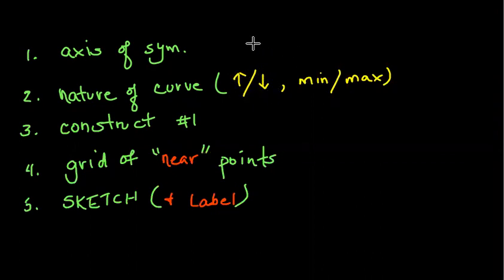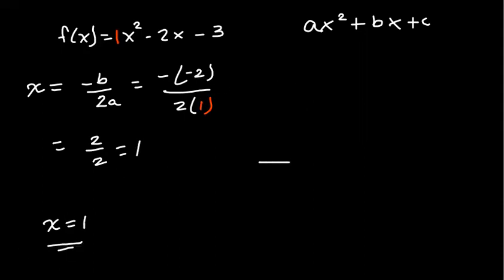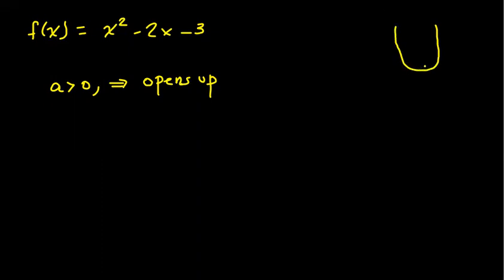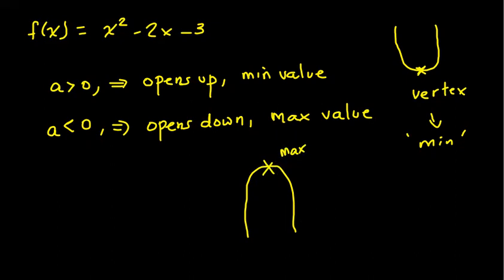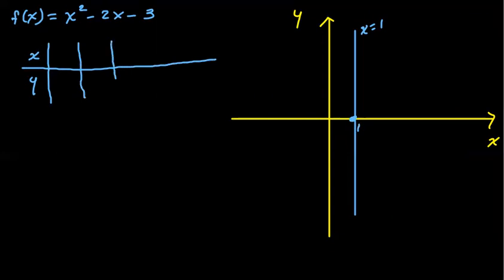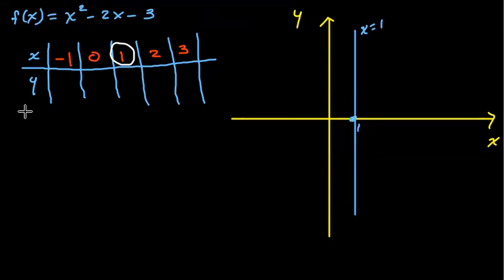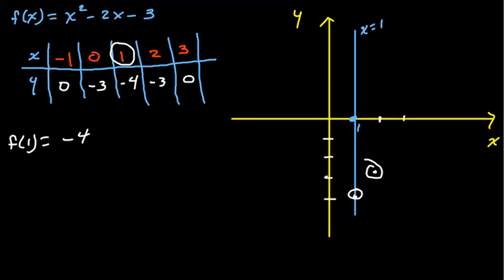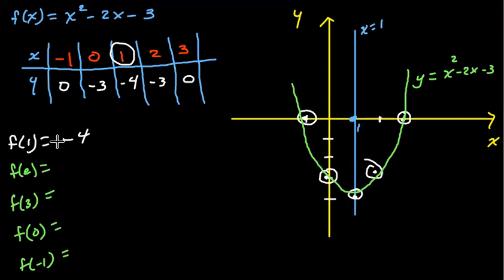Sketch This Parabola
Steps to sketching a parabola.

Be sure to find out how to join the live or pre recorded extended class on sketching graphs. It makes no assumptions of previous knowledge.